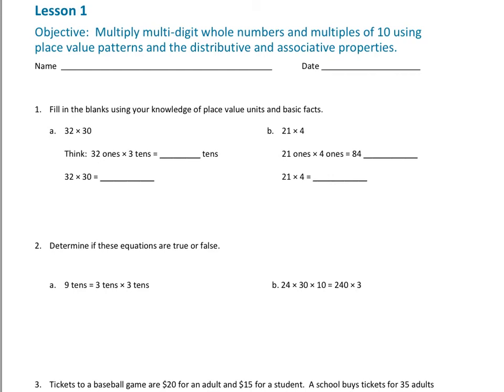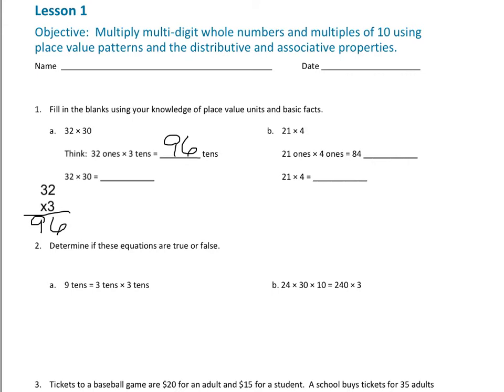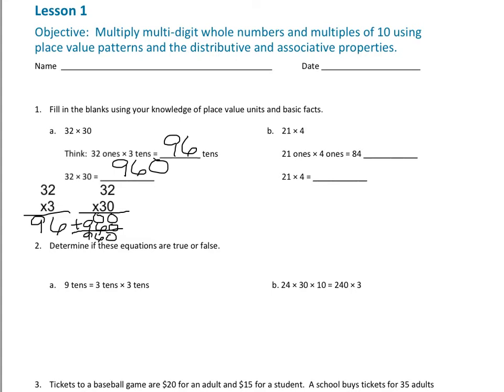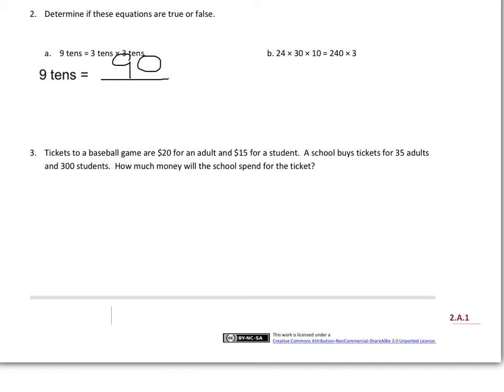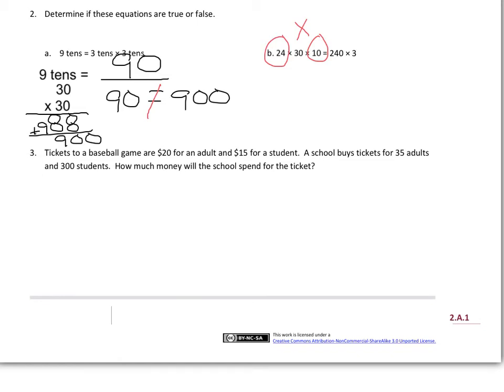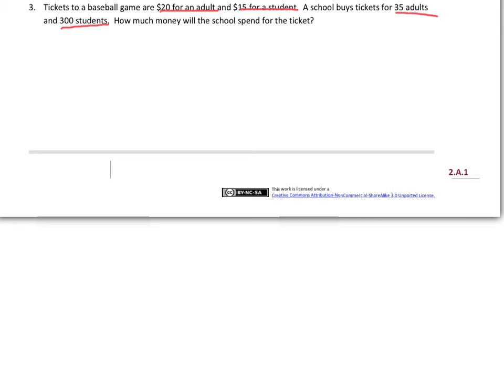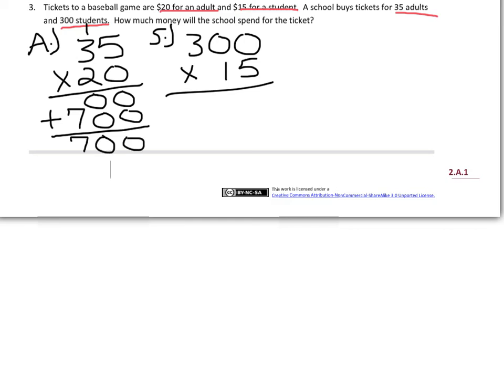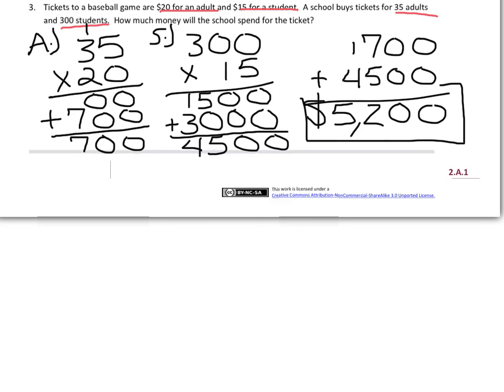Module 2A1 Multiply multi-digit whole numbers and multiples of 10